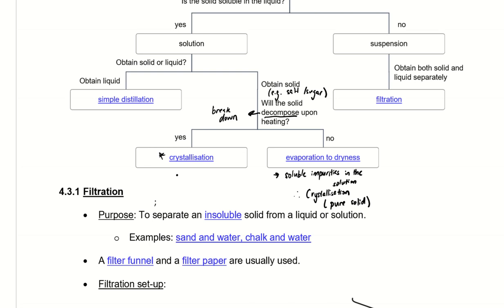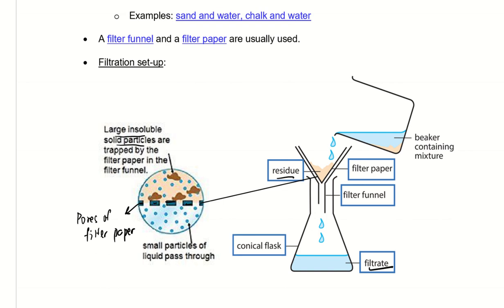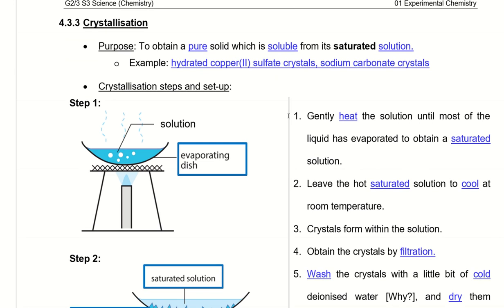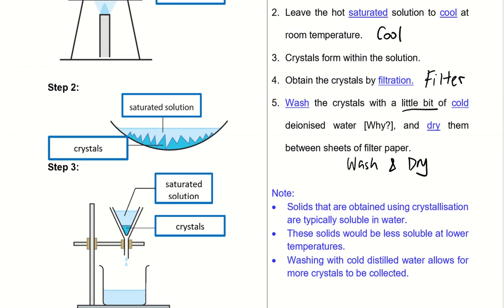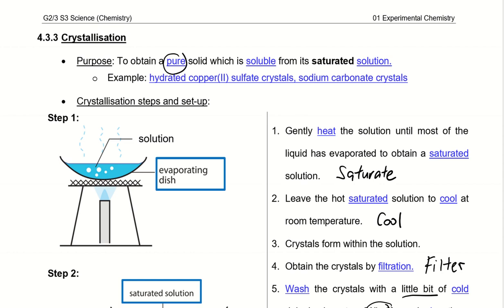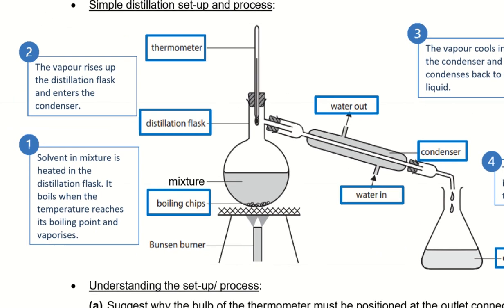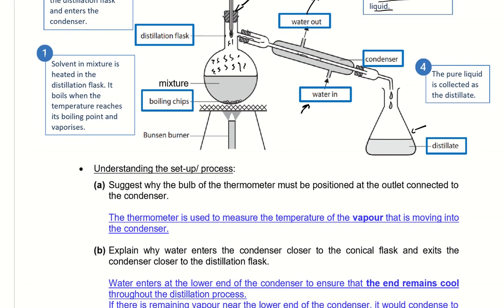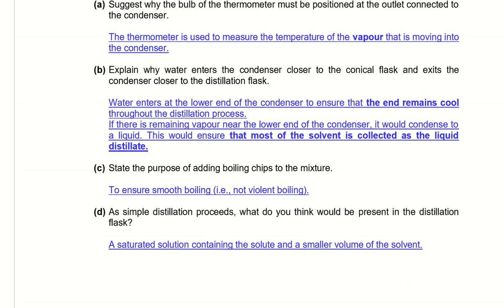Mixture: Filtration, Evaporation to dryness, Crystallisation, Simple Distillation